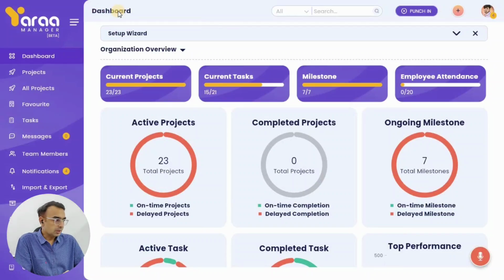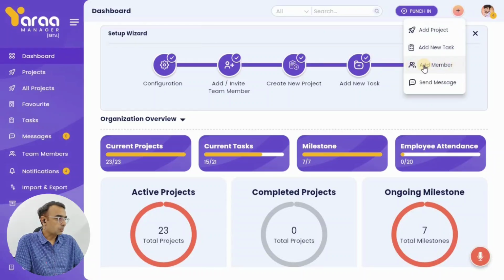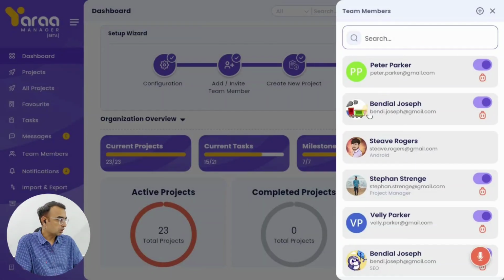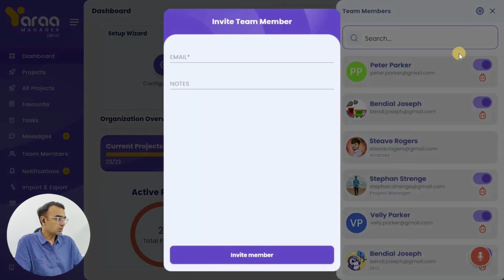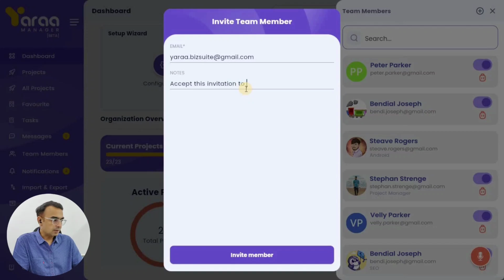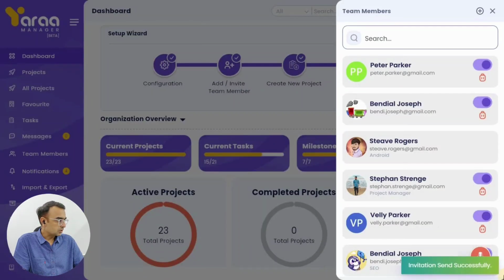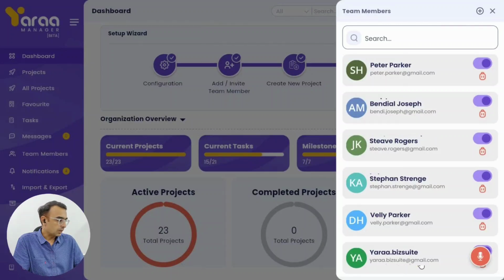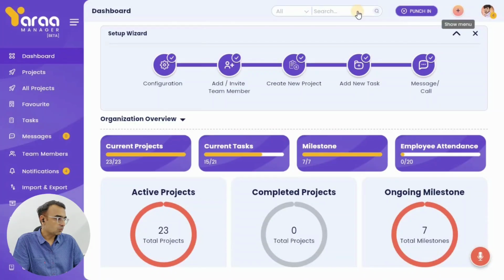Invite Team Members Like a PRO with Yaraa AI - Project Management System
🌟How can you add Team Member to Yaraa AI - Task Management System🌟

Welcome to Yaraa AI, In this video, we'll show you how easy you can invite new member in to your team, enhancing your Team experience and making project management more accessible and efficient.

Project Management Software in 2024
Top 5 Task Management Software in India
Best Project Management system
Best Task Management System
No.1 Project Management System
No.1 Task Management System
Complete Project and Task Management Software

People also searching for:
Invite Team Members Like a PRO with Yaraa AI
Project management tools with real-time collaboration features
Task management software with Kanban board and calendar views